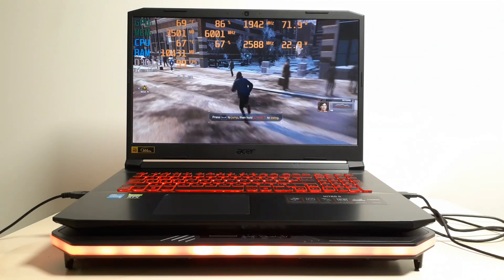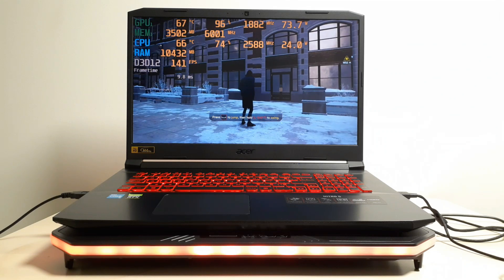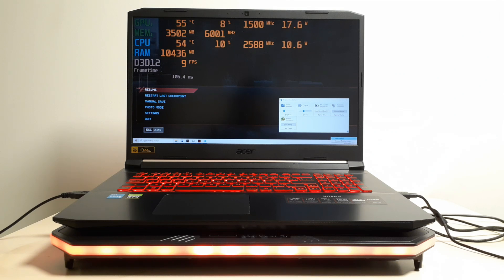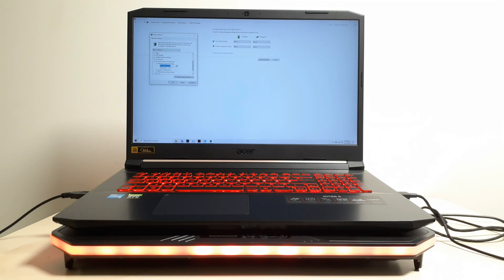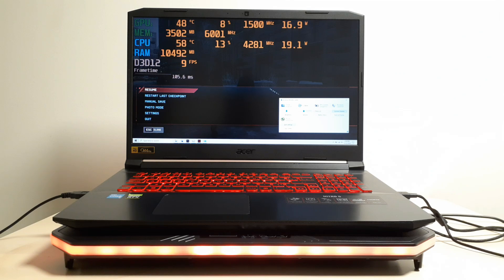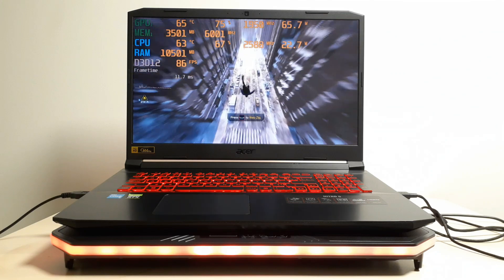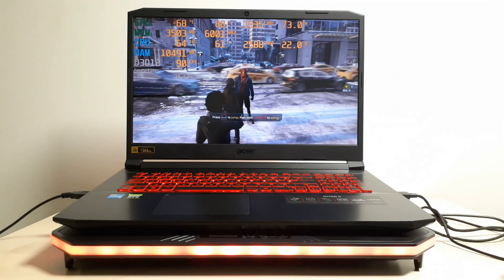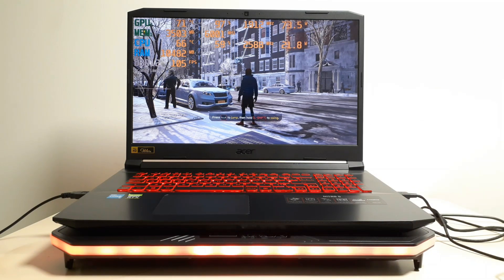How to Lower CPU Temperatures - Acer Nitro 5 - RTX 3050 - Laptop (Full Guide)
How to Undervolt to Reduce or Lower CPU Heat Temps or Temperatures - Acer Nitro 5 - RTX 3050 - Laptop Full Guide.

- 17.3 144hz
- i5 11400H
- NVIDA RTX 3050 - 4GB
- 32GB RAM - 3200MHZ
- Intel UHD 730 - Integrated
- 512GB NVME SSD (Gen 3)
- 1TB Samsung 860 EVO (2.5 Drive)
- 1TB XPG 1TB GAMMIX S70 Blade NVME SSD (Gen 4)